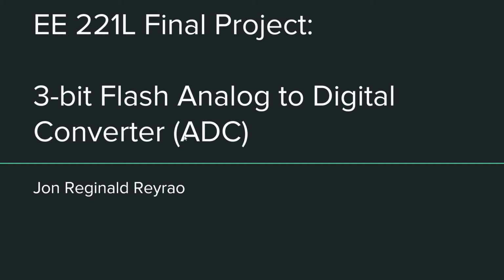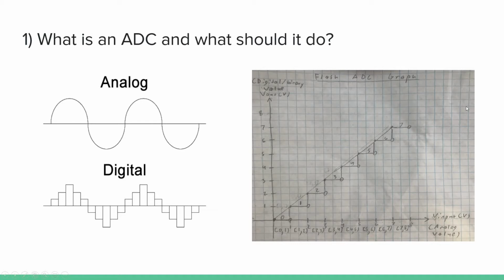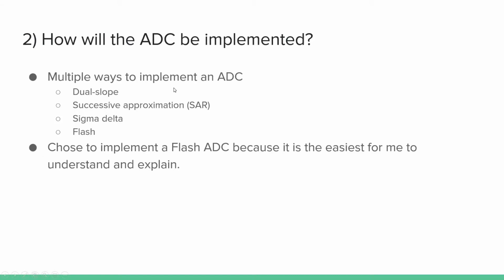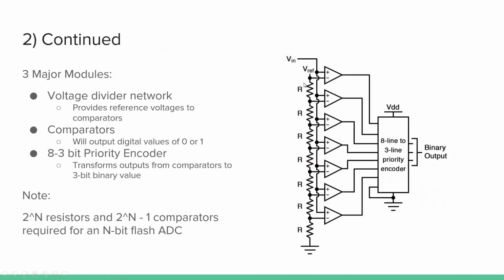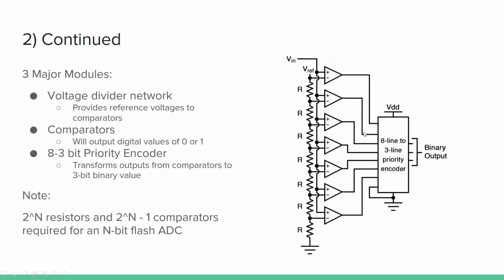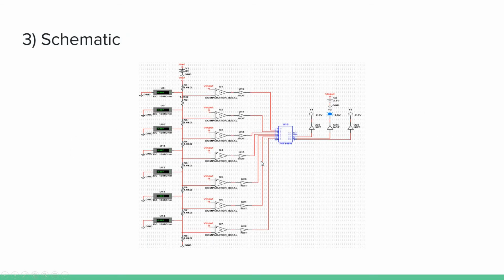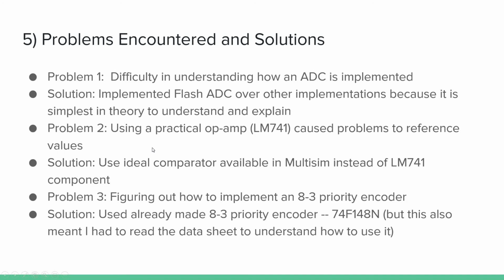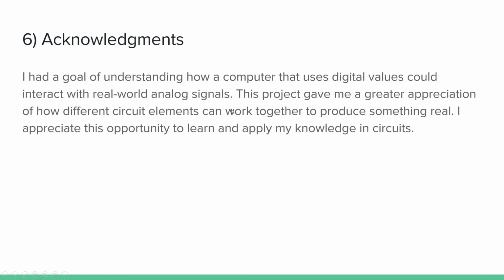EE 221L Final Project: Flash Analog to Digital Converter (ADC)